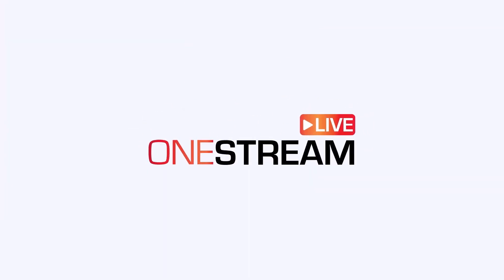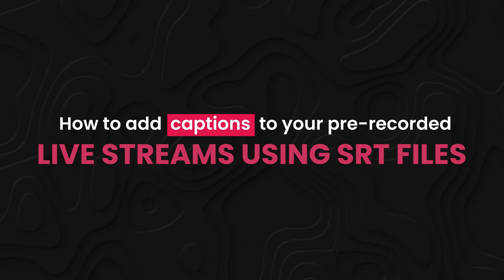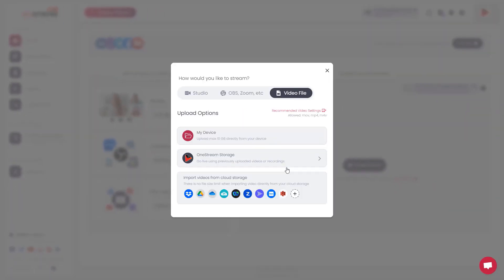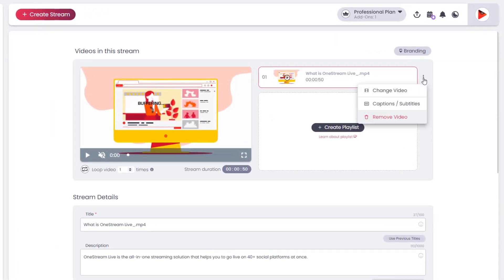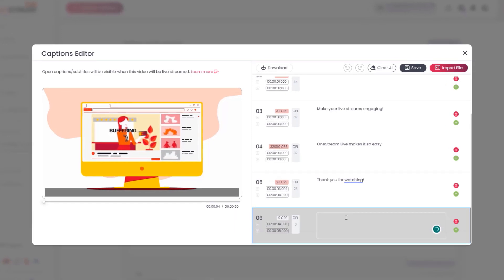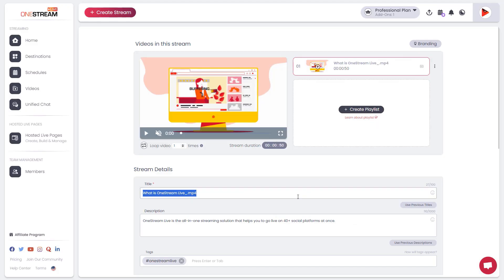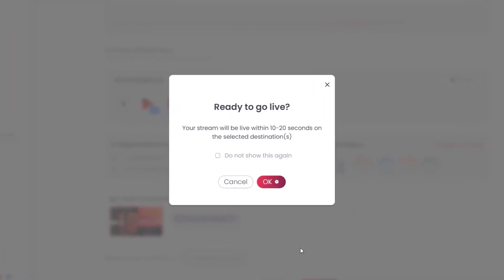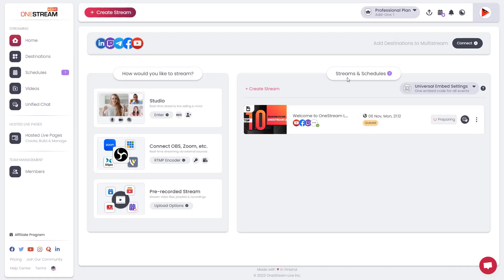Add captions/subtitle on live streams using SRT files | Pre-Recorded Video Tutorial | OneStream Live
A step-by-step guide on how to add captions/subtitles to your pre-recorded videos using SRT files. We'll walk you through each step, from uploading SRT files to incorporating them into your videos.

OneStream Live is a cloud-based live streaming solution that allows you to create professional live streams, both real-time and pre-recorded, and multistream them on 45+ social media platforms at once.